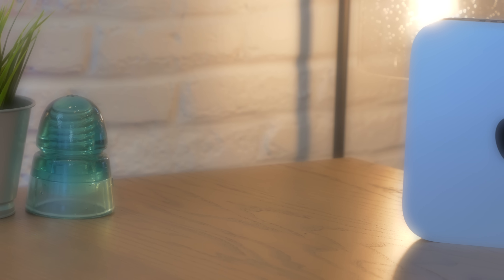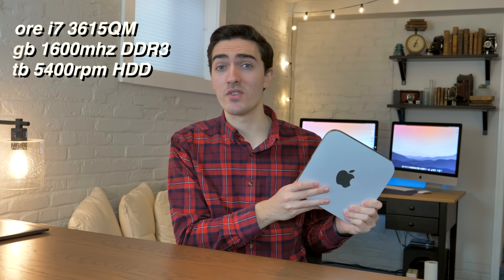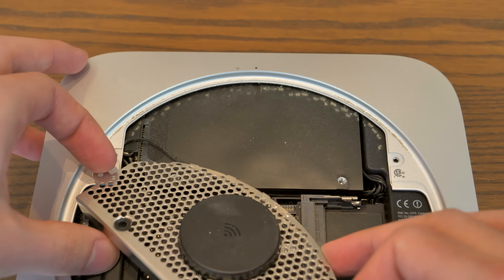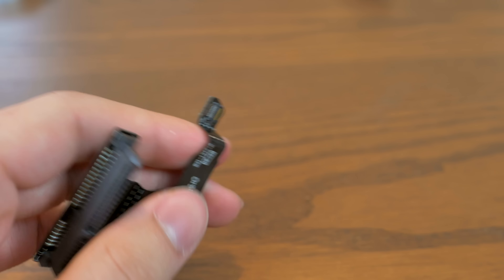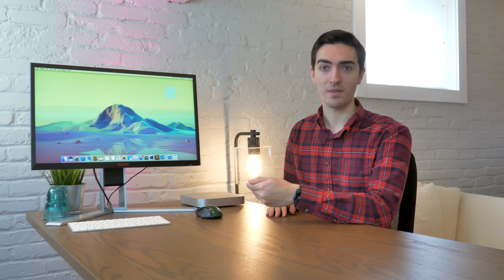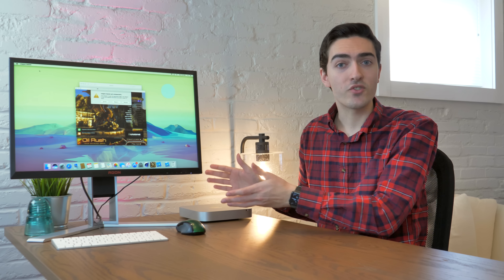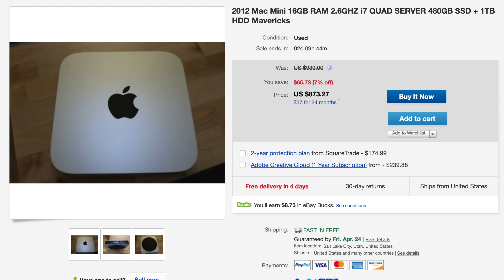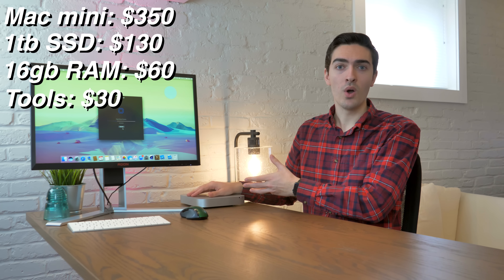Building the ULTIMATE 2012 quad core Mac mini – But is it worth it?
The mid 2012 quad core Mac mini is revered as one of the best Macs of all time, it had the perfect blend of price and performance. But how does it hold up nearly 8 years later? Today we're going to upgrade this 2012 Mac mini with 16gb of RAM and a dual hard drive kit from iFixit. Is it a good value in 2020?